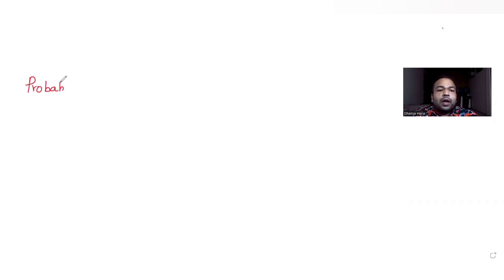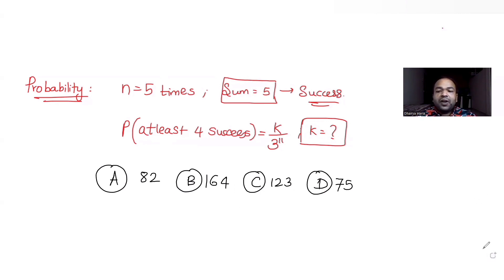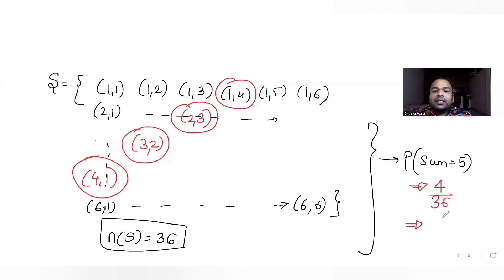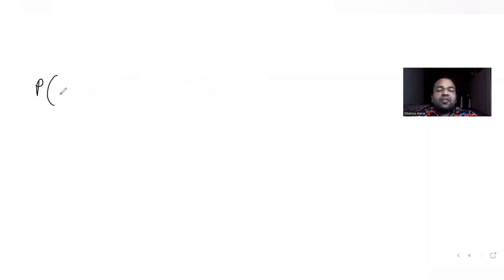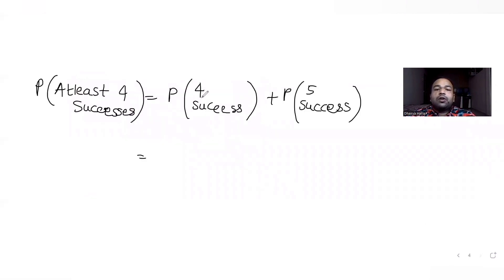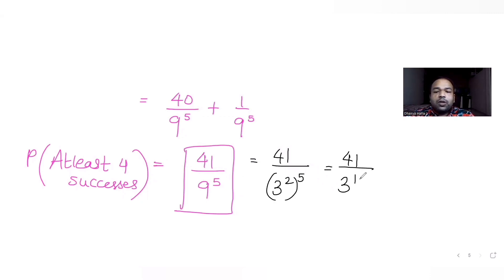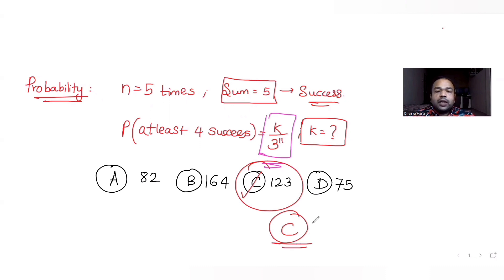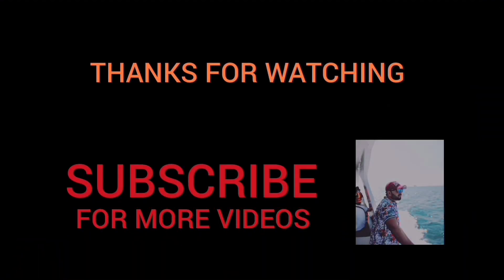A pair of dice is thrown 5 times. For each throw, a total of 5 is considered a success| Probability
A pair of dice is thrown 5 times. For each throw, a total of 5 is considered a success. If the probability of atleast 4 successes is k/3^11, then k is equal to:
A. 82
B. 164
C. 123
D. 75